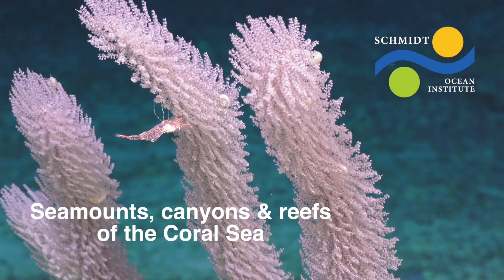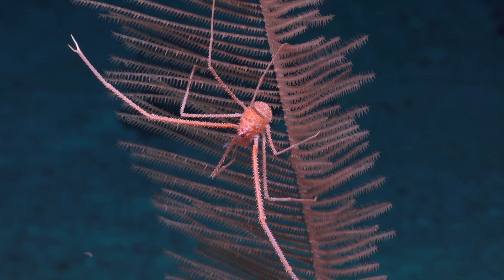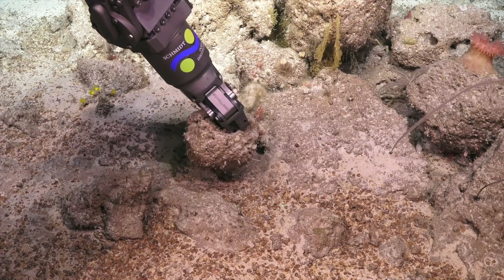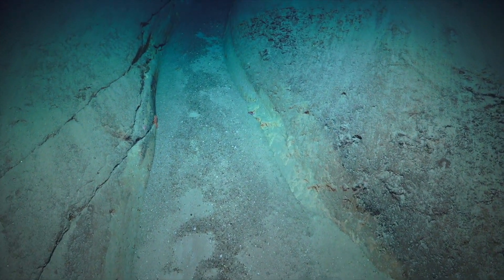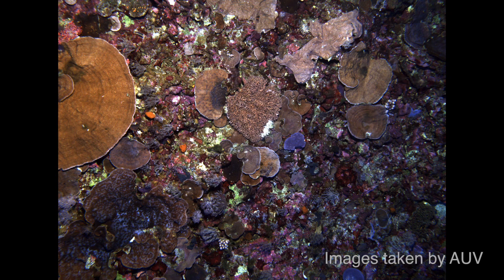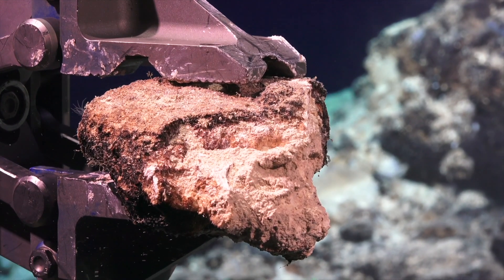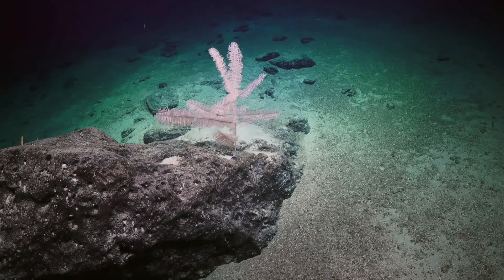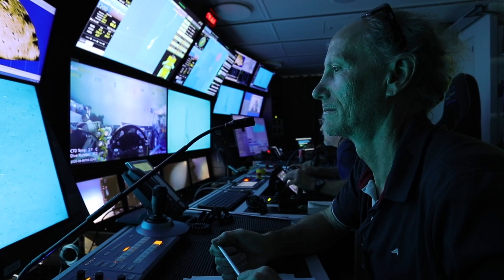Rapid Transformation - Seamounts, Canyons, and Reefs of the Coral Sea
"The Schmidt Ocean Institute's surveys out here in the Coral Sea are rapidly transforming the Coral Sea Marine Park from being one of the least known and poorly characterized areas of Australia's marine estate to one of the best mapped and best understood areas.

This VisioningCoralSea expedition video update takes us behind the scenes and into the labs and control rooms with researchers who explain the processes and discoveries.

Expedition: FK200802 - Seamounts, Canyons, and Reefs of the Coral Sea